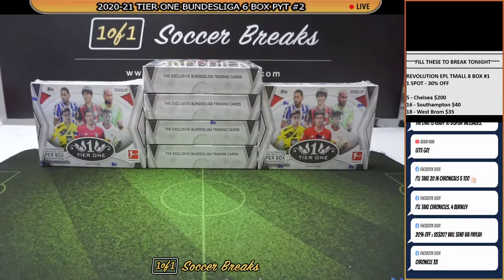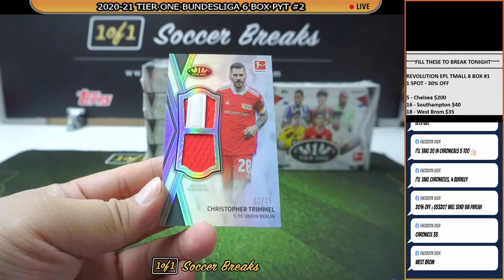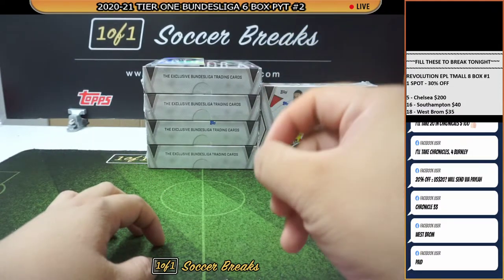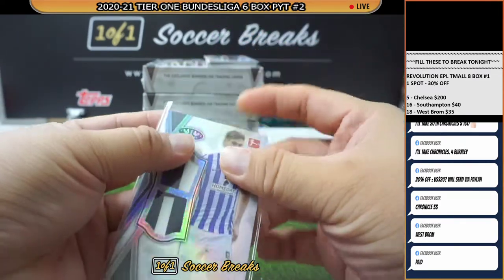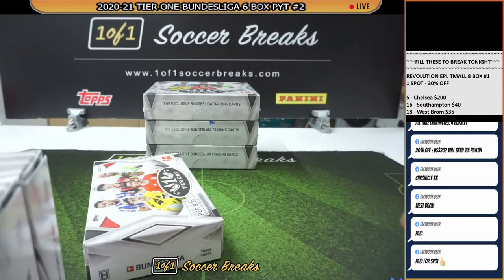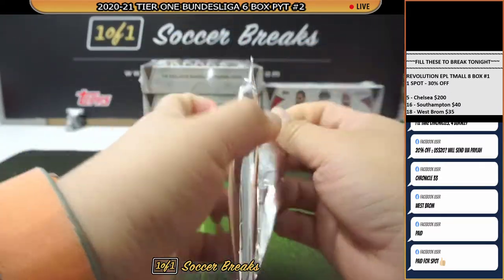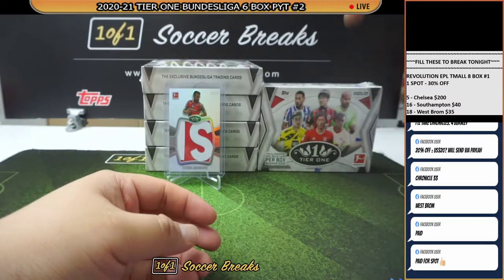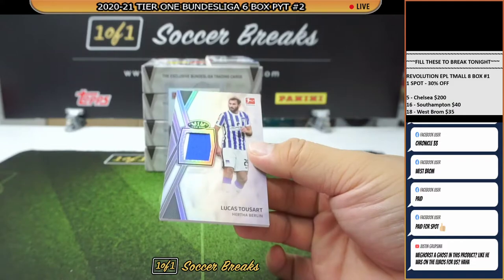Tier One Bundesliga #2